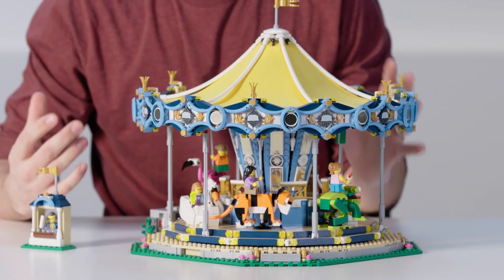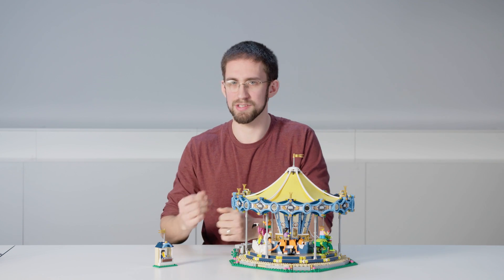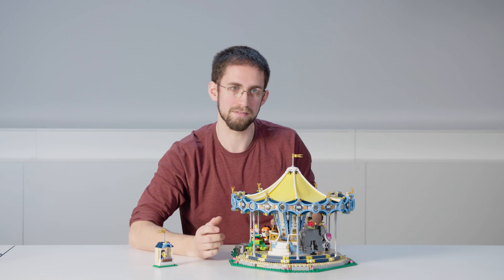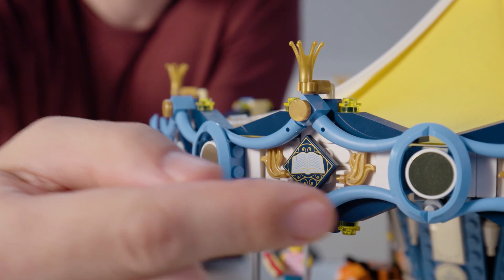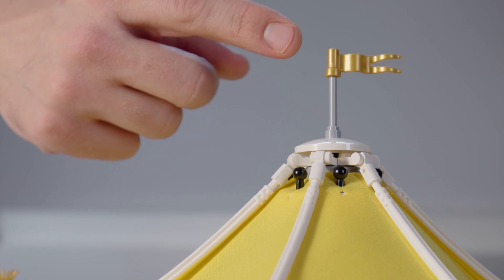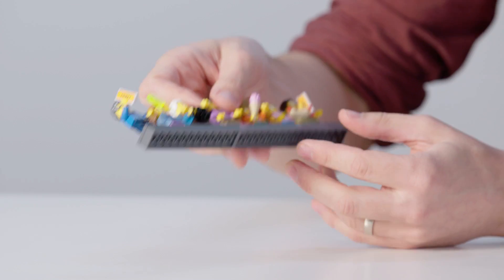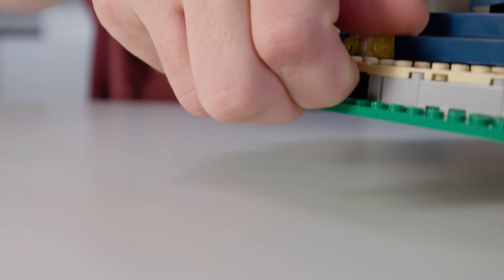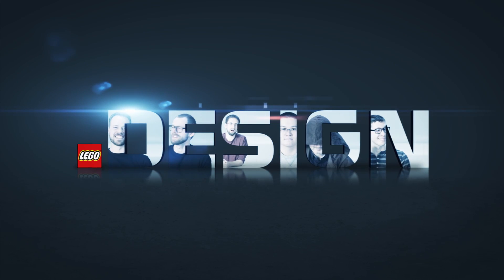LEGO Carousel Set 10257 Designer Interview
Announcing the LEGO Creator Expert Carousel set 10257. This set is available June 1st.

10257 Carousel Creator Expert
*Euro pricing varies by country.  Please visit shop.LEGO.com for regional pricing.

Discover the fairground’s star attraction with the Carousel!

Experience the majestic Carousel with a wealth of delightful features, including a large textile canopy, ornate reflective rounding boards with blue and gold detailing, reflective center panels, and a 2-tier deck comprising a raised boarding platform with handrail and a main platform with 5 buildable animal rides, including a white swan and 4 moving animals. Turn the crank and see the elephant, tiger, flamingo and frog move up and down as the carousel rotates. This delightful LEGO® Creator Expert model has an iconic elegance that evokes feelings of nostalgia, romance and adventure. Upgrade with LEGO Power Functions for fully motorized operation.
• Includes 7 minifigures: a ride operator, mom, dad, boy, girl, grandmother and a granddaughter.
• The Carousel features a large textile canopy, ornate, reflective rounding boards with blue and gold detailing, reflective center panels, two-level deck comprising a raised boarding platform with handrail and a main platform with five buildable animal rides, including a white swan and four moving animals: an elephant, tiger, flamingo and a frog.
• Also features a sturdy, buildable base for easy transportation.
• Buy your ticket at the booth, take the stairs to the boarding platform and choose your favorite animal ride.
• Turn the crank and see the elephant, tiger, flamingo and frog move up and down as the carousel rotates.
• Enjoy an ice cream, candy or a delicious hot dog as you watch the whirling carousel.
• Accessory elements include a camera, ice cream, candy and a hot dog in a bun.
• New decorated elements include printed tickets and printed storybook tiles.
• Includes lots of molded golden elements, reflective golden labels and medium-blue/dark-blue elements.
• Motorize the Carousel with the LEGO® Power Functions 8883 medium motor and 88000 AAA battery box (not included).
• Collect and build an entire fairground with the LEGO® Creator Expert 10247 Ferris Wheel.